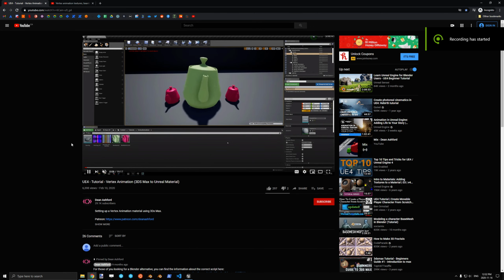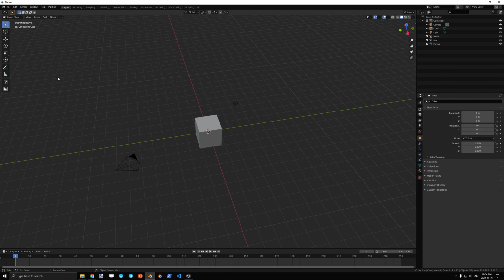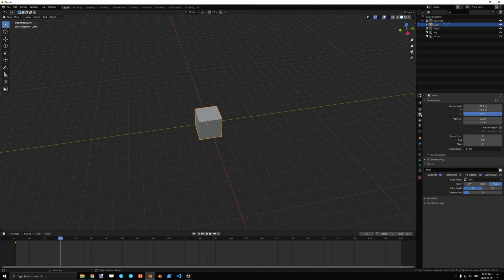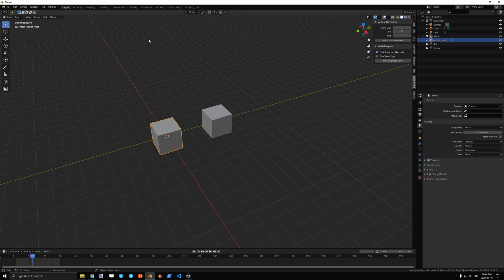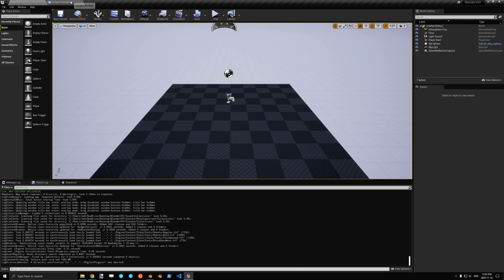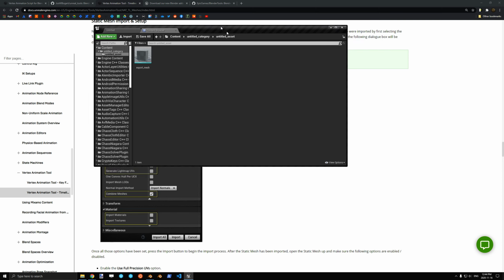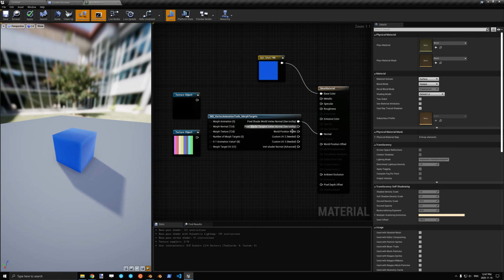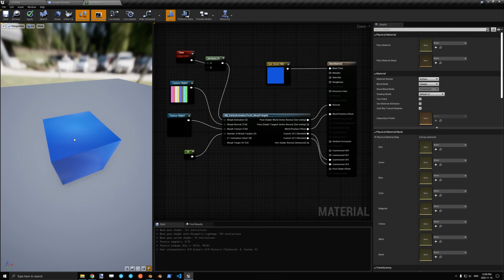blender vertex animation texture unreal engine